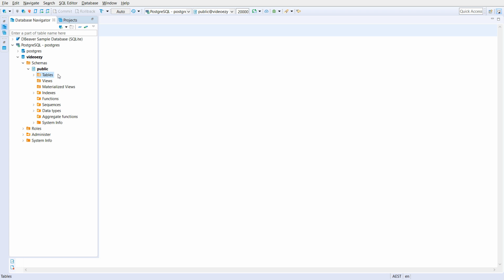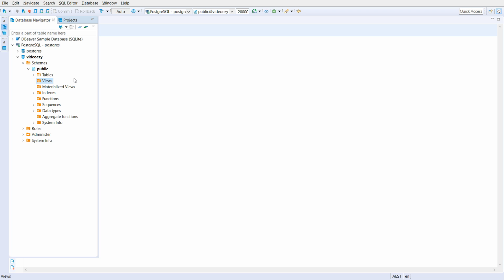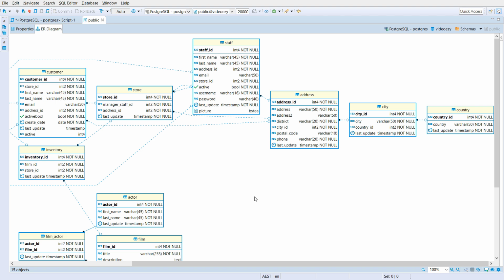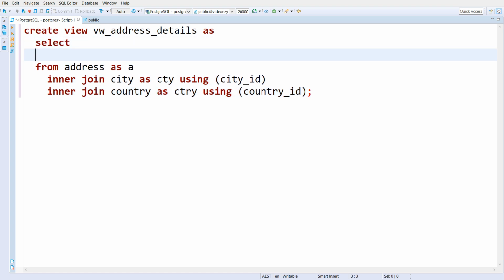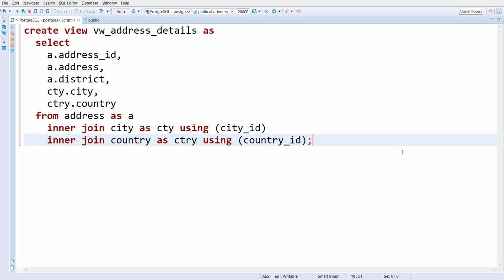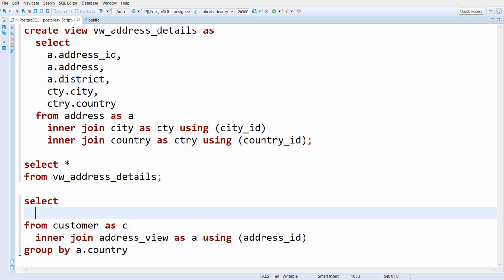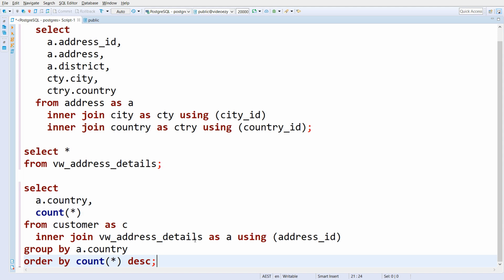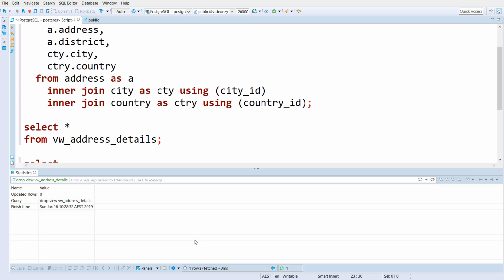51 - Views | Mastery with SQL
For more information on using insert, update, and delete statements with views,